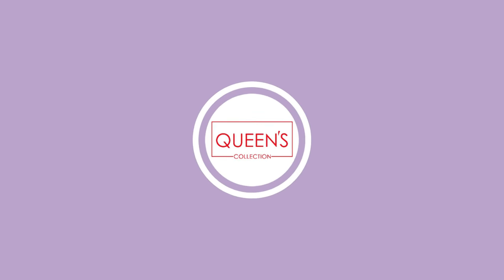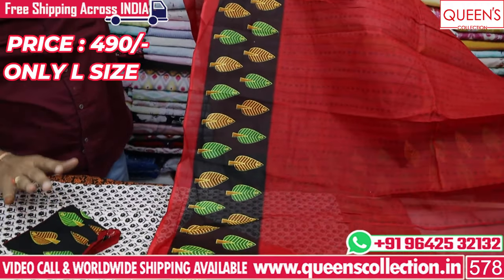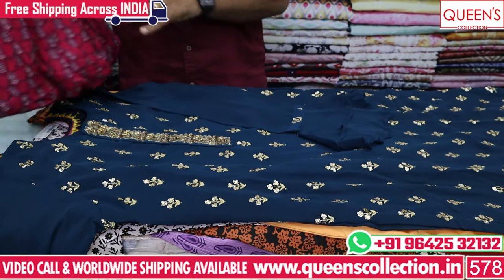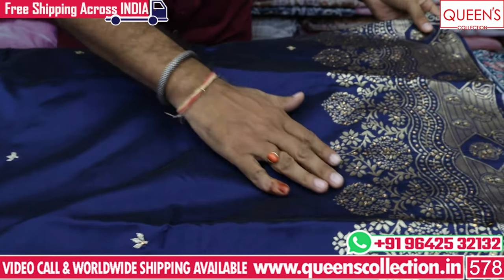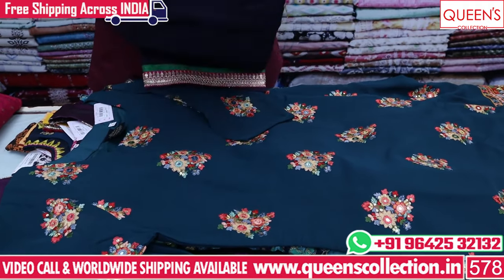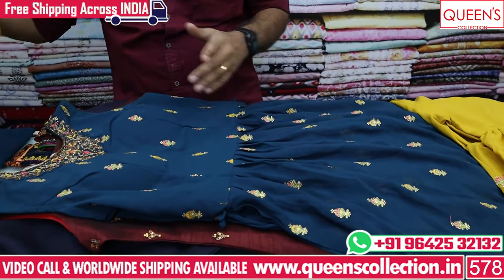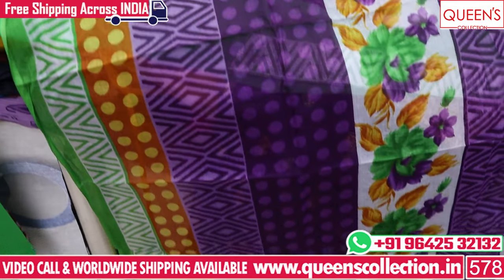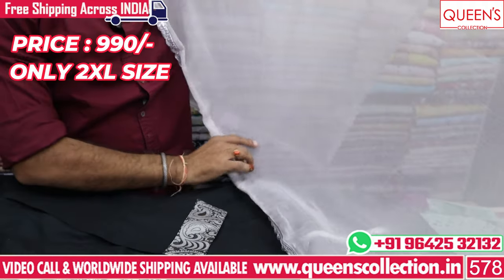Dasara Special Offer Readymade Dresses Collection | Fancy Dresses | Only at 490rs & 990rs | L to 2xl